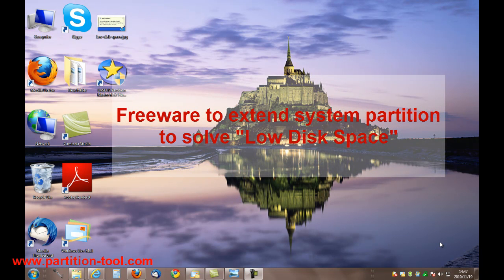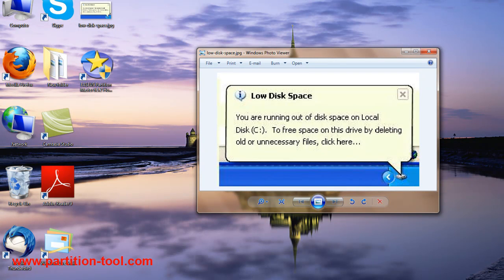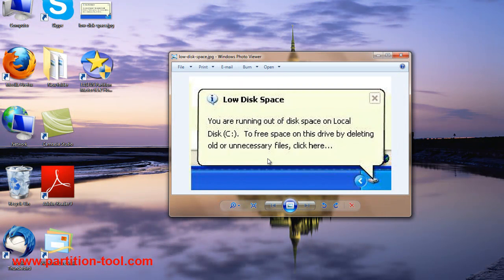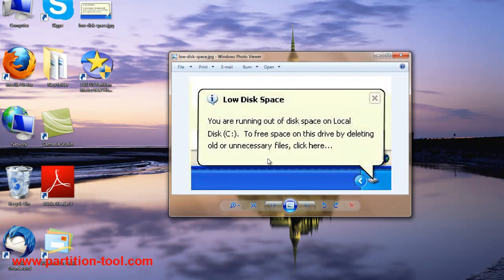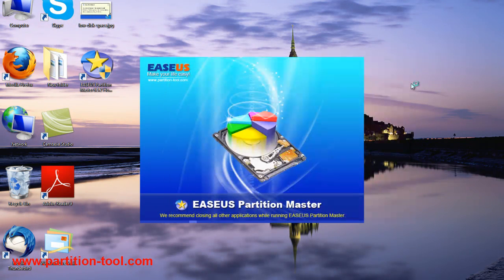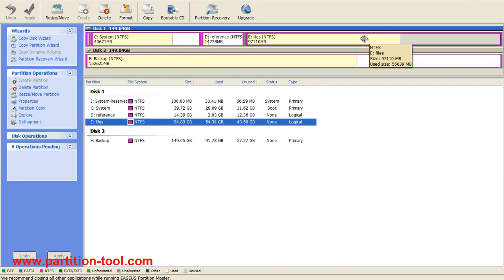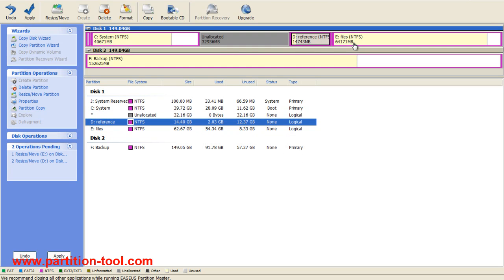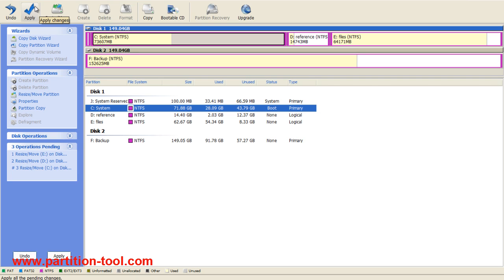Free software to extend system partition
Freeware to extend system boot partition on Basic/Dynamic Disk in Windows XP/2000/Vista/7. The Windows built-in disk management can not extend system partition without reinstalling Windows. EaseUS Partition Master Free Edition can do the job for you. It can extend system partition without reinstalling OS and make your old computer run faster.